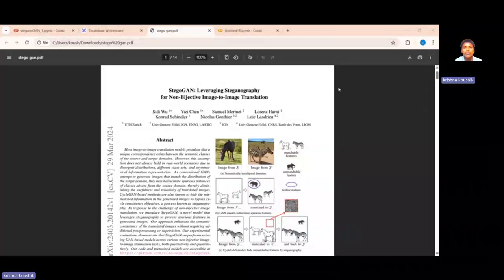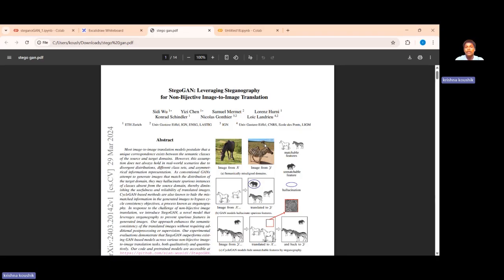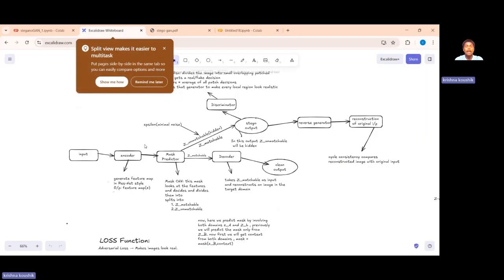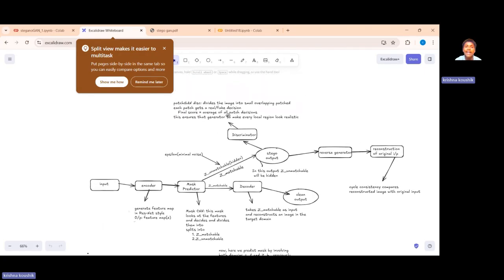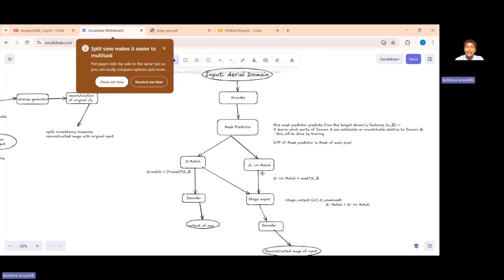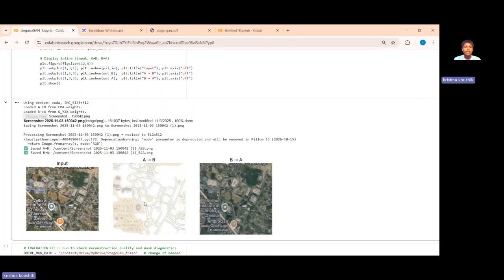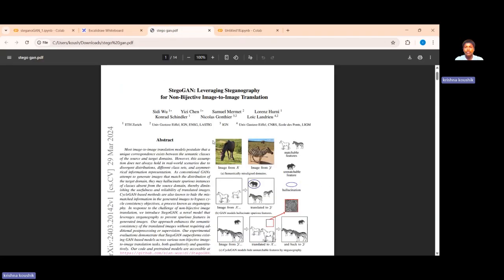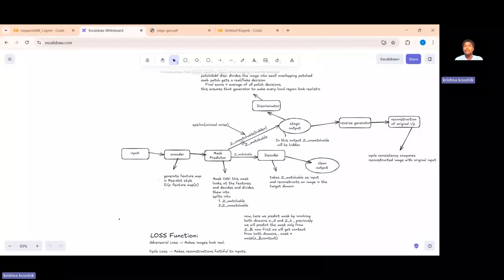Implementation of StegoGAN – Leveraging Steganography for Non-Bijective Image-to-Image Translation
In this 10-minute walkthrough I reproduce and evaluate StegoGAN for aerial→map translation on the PlanIGN dataset (512×512 finetune). I demonstrate training, show generated examples, present numerical metrics (FID, KID, RMSE, edge-accuracy) and explain the extra cross-domain mask predictor novelty we plan to extend as future work.

This video covers:

Project overview & motivation

Model architecture and training flow (ResNet generator, discriminator, mask_predictor, EMA)

Demo: sample outputs (input Aerial | Ground-truth Map | Generated Map)

Quantitative evaluation: CleanFID, KID, RMSE, acc @ σ=2,5 px

What we changed (novel mask_predictor cross-domain behavior after epoch ~277) and why it matters

Quick discussion: comparison to base paper, what to show in results, and next steps (cross-domain StegoGAN)